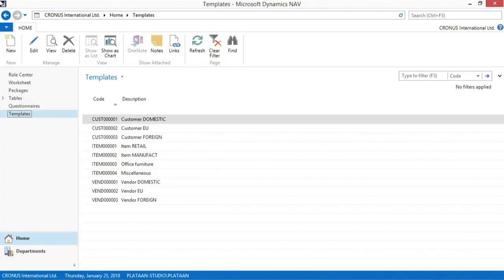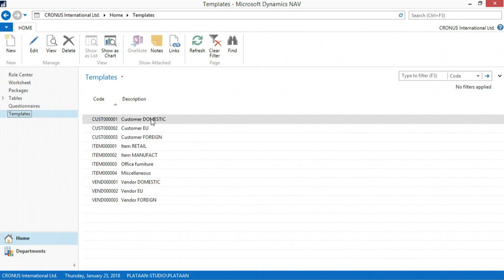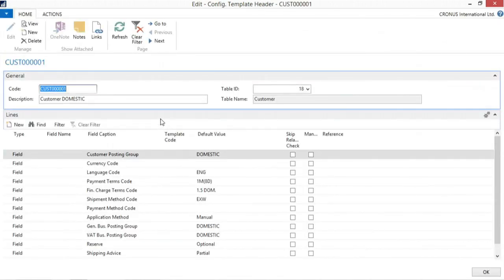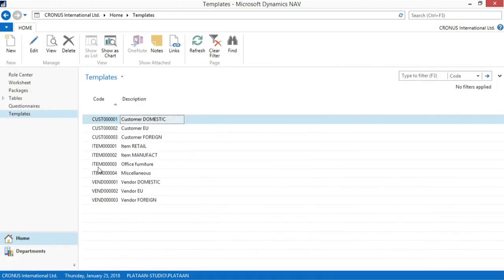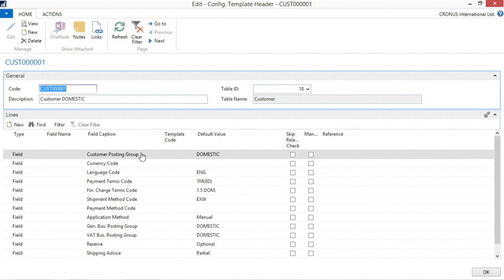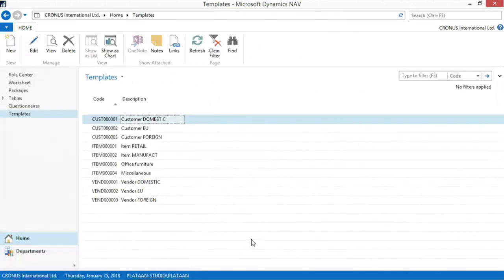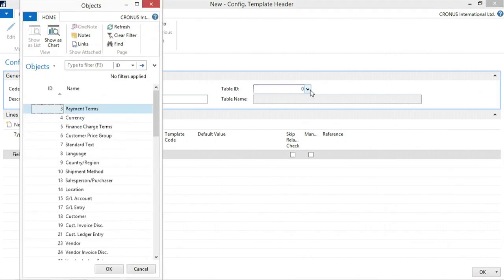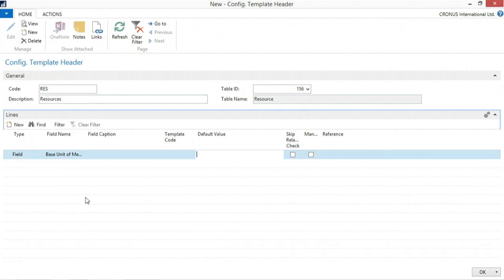Dynamics NAV - M01-05 Data Templates